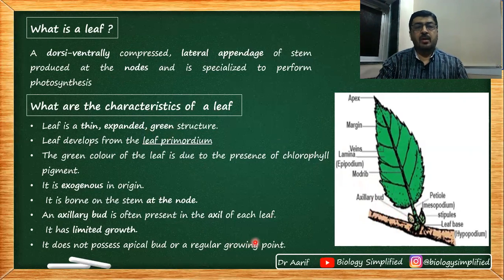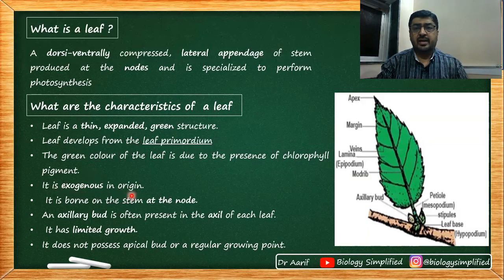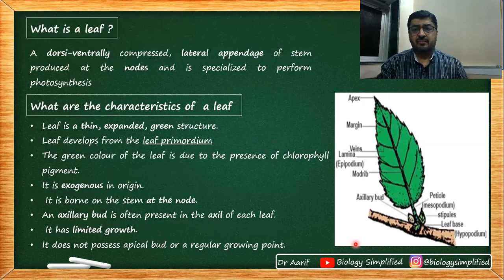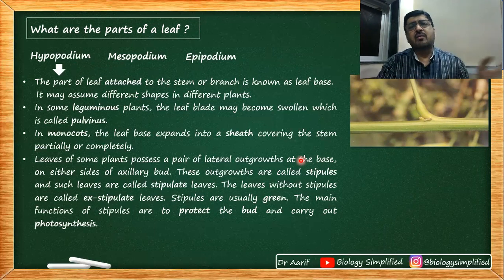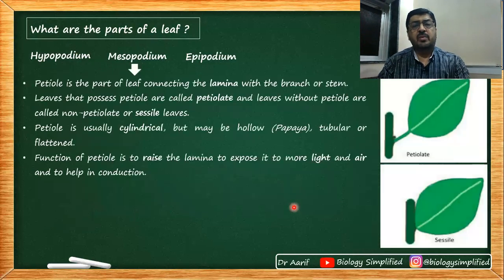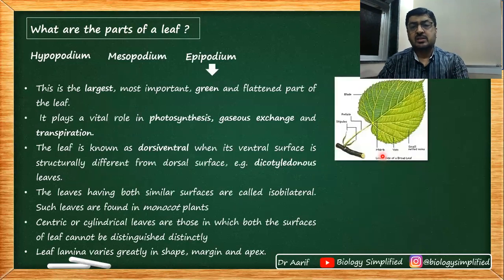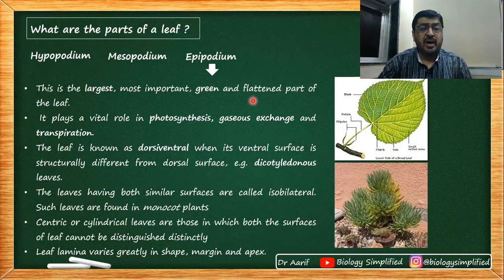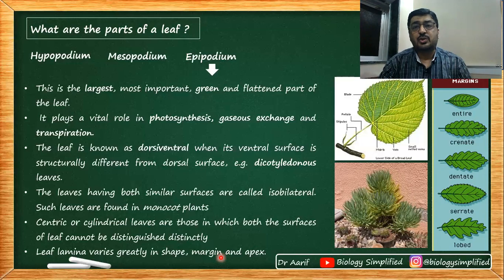NCERT 11 | Morphology of flowering plants - Leaf -1 | Biology Simplified | Dr Aarif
UNIT 2: Structural Organization in Plants and Animals

The entire topic of leaf is divided into 3 videos
Part 1 : Characteristics and the structure of a leaf

Part 2 : Venation, Types and Phyllotaxy

Part 3 : Modifications of the leaf